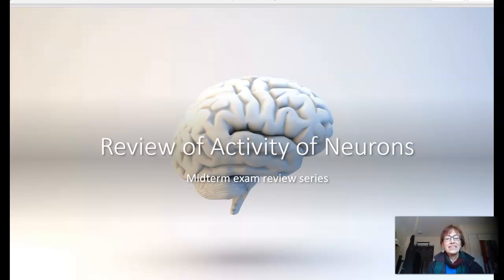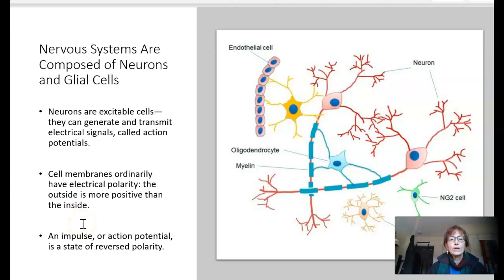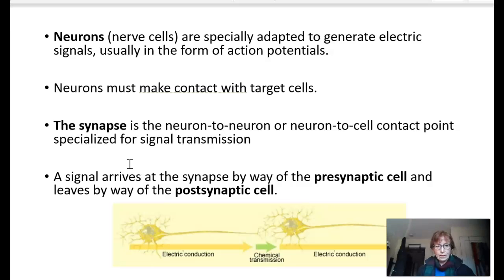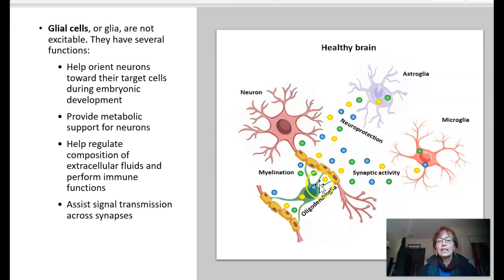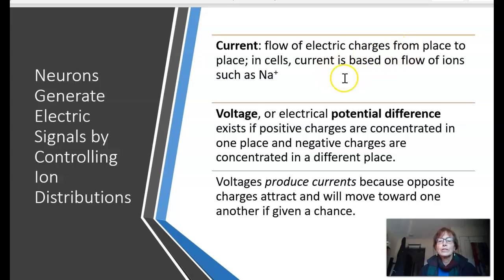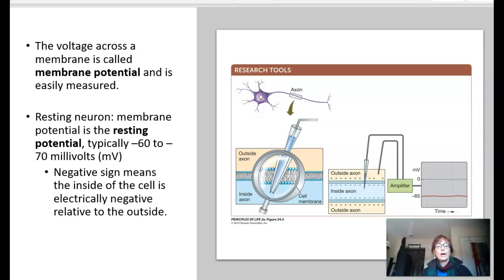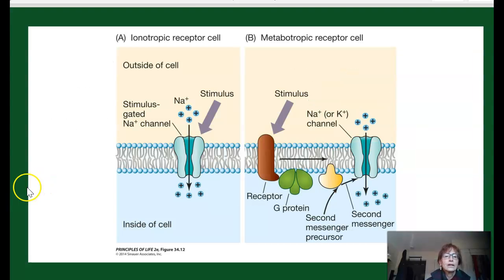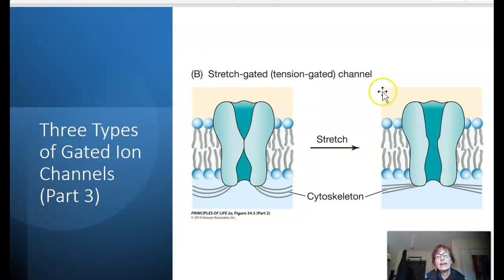Activity of Neurons Review